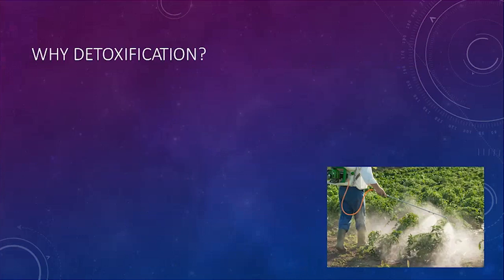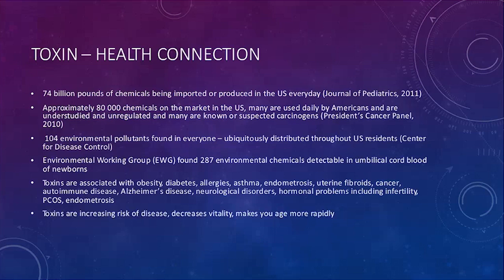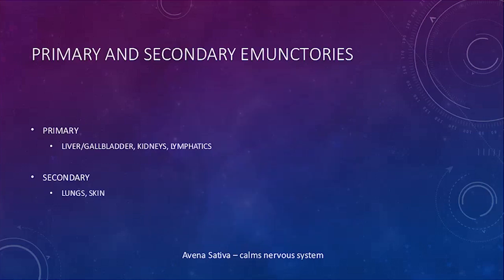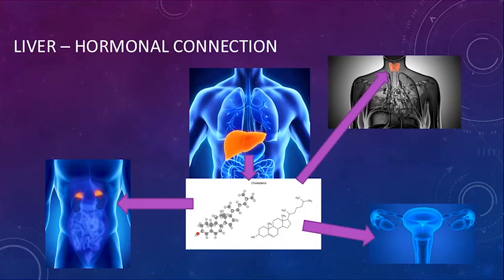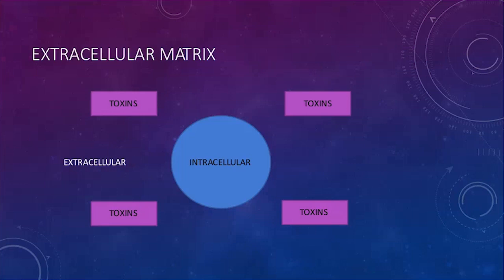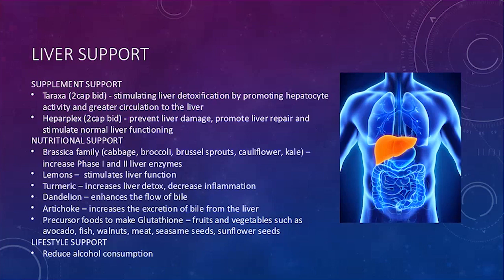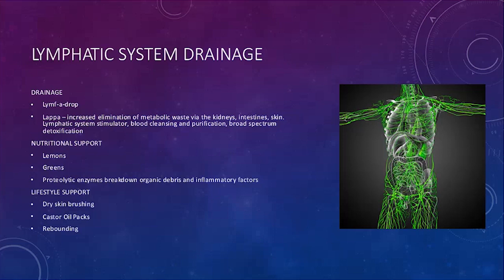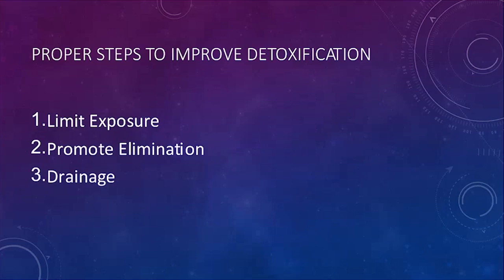Detoxification Effective Biological Medicine Techniques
Daily exposure to toxins and chemicals creates a huge burden on the body and can become an underlying cause of disease. The best defense is to support and renew functioning of the detoxification organs and eliminatory pathways, with a targeted detoxification approach being the key to success.

Join Dr. Melina Roberts to learn about her targeted detoxification approach to drainage therapy from the biological medicine perspective. She will outline a systematic opening up of detoxification pathways including: bowel elimination, extracellular detoxification followed by intracellular detoxification, phase 1 & 2 liver detoxification, and finally improving drainage for all organs of elimination. Accelerate restoration of health with practical techniques and easy-to-use remedies that can incorporated into every patient treatment plan.

Practical discussion for:

  - The primary and secondary emunctories
  - Bowel elimination & a balanced gut
  - Extracellular vs intracellular detoxification
  - Overview of phase 1 & phase 2 liver detoxification
  - Mitochondria - supporting biochemical detox pathways
  - Detox – what level are you working at? Nutrient, botanical, homeopathic?
  - Order of detoxification – what to open first?
  - Detox remedies for the bowels, liver, gallbladder, intestinal, kidney, lymphatic, blood and lung